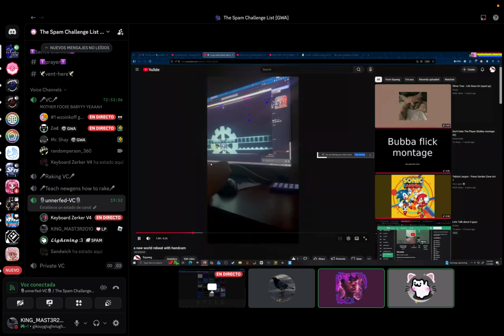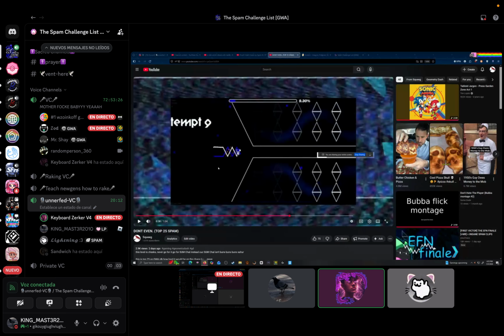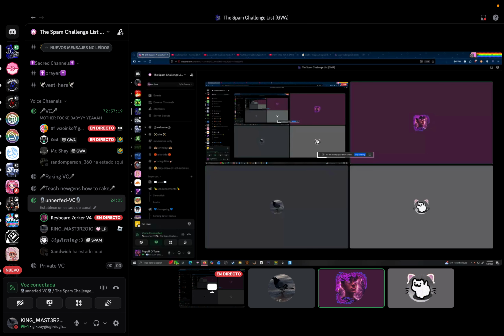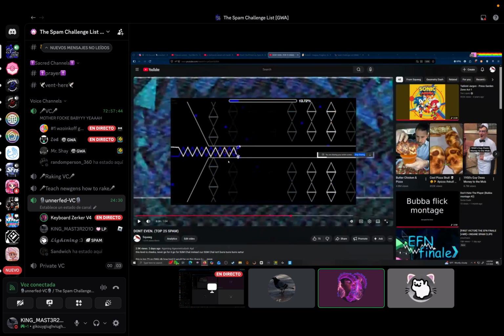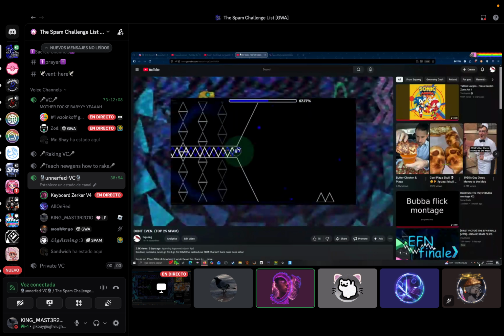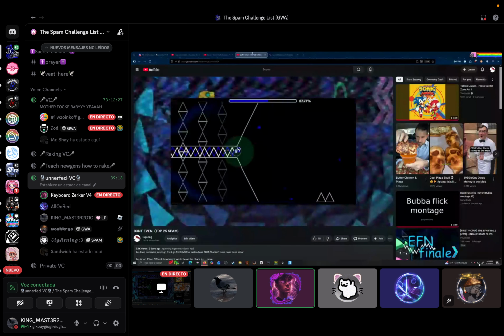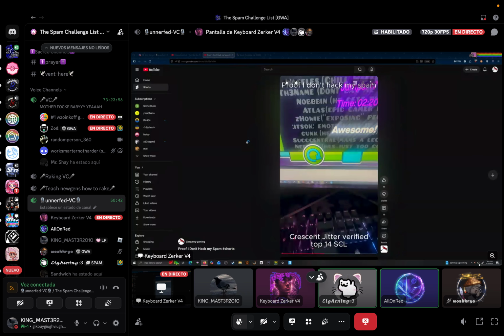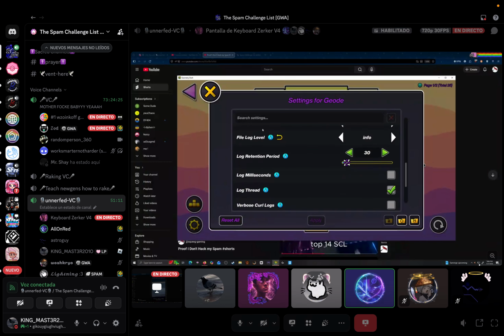justification about supposedly cheated DONT EVEN and Crescent Jitter completition